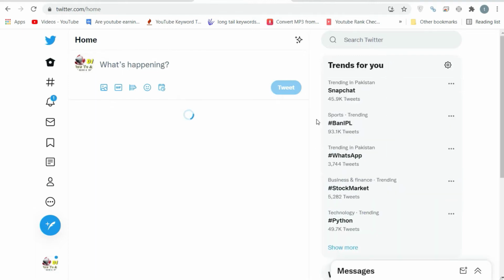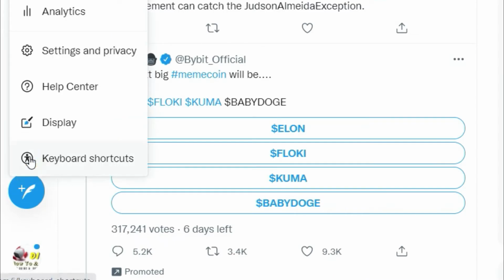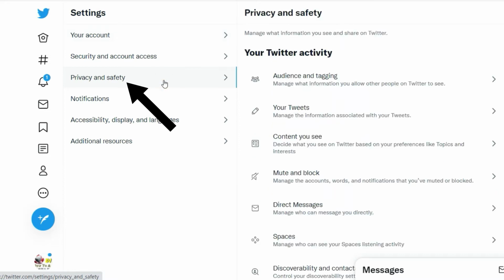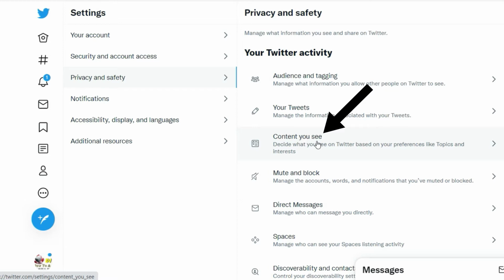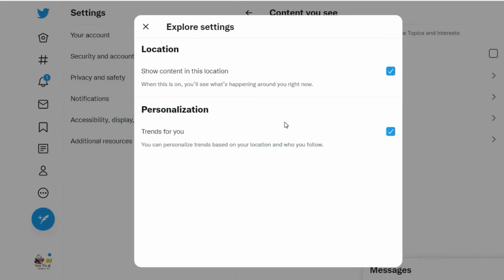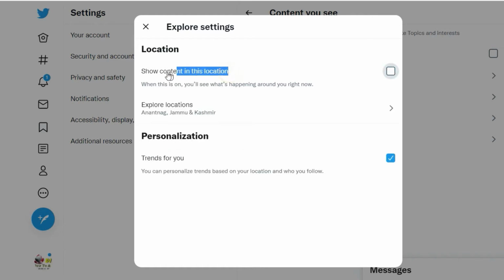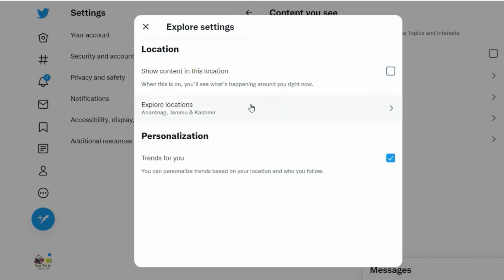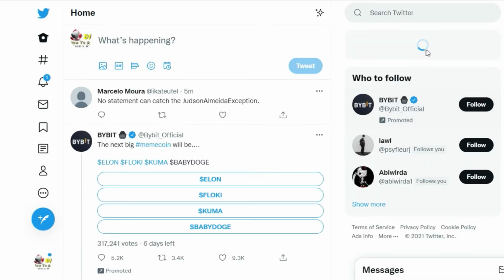How to See Worldwide Trends on Twitter (2022) - Realtime Twitter Trending Hashtag and Topics | DiY.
In This Video I Will Show You How to See Worldwide Trends on Twitter.

How do you see worldwide trends on Twitter?
Summery:
Login to your twitter account.
Click More. You'll see this option is in the menu on the left side of the page.
Click Settings and privacy. It's in the second section of options.
After clicking settings and privacy, you will get to see privacy and safety option on the left hand side of page.
Click on this option.
Choose “Content you see” on the right hand side options.
Click “Explore Settings”.
This is the last step. After selecting explore settings, you will get a popup box. By default you will see that option which says “Show content in this location” is checked. Because of this feature, you see the trends based on your current location. All you need to do is, uncheck the option. This will remove the functionality of showing Twitter trends based on your current location. You will no longer see local trends on your profile.